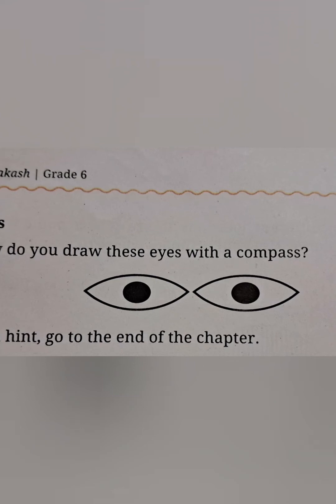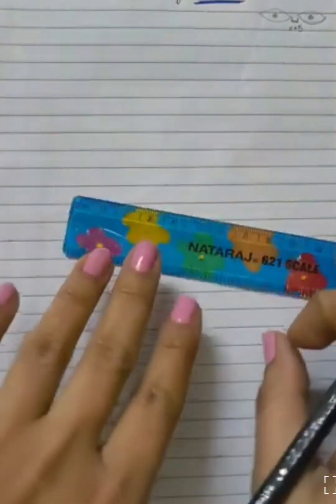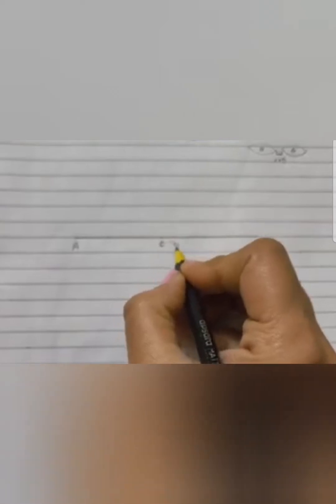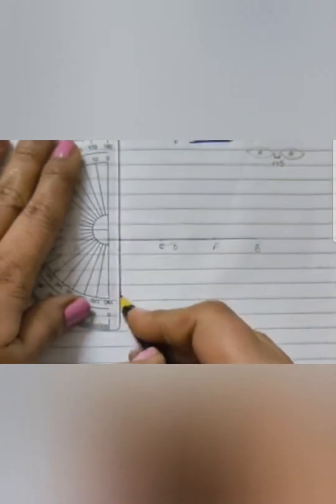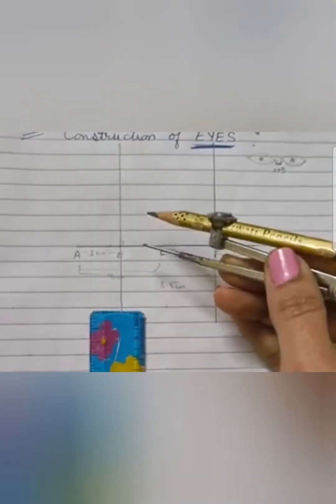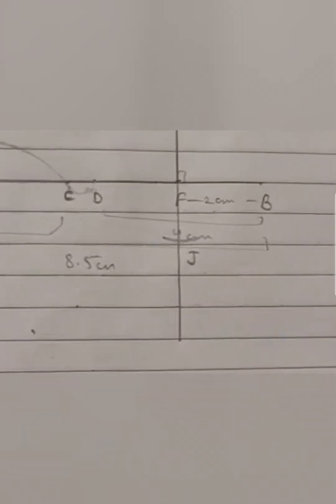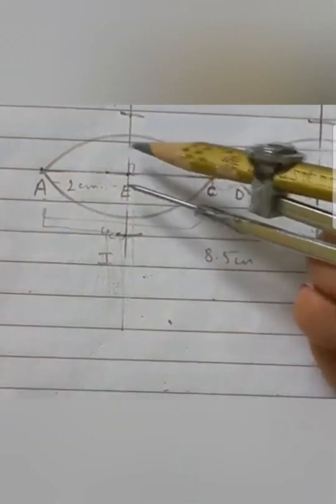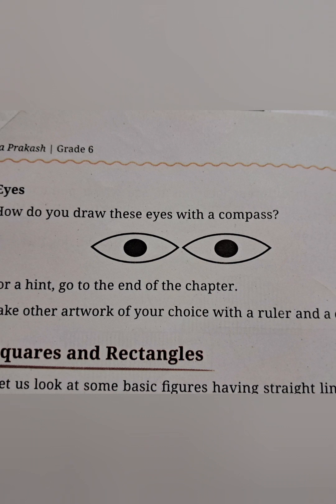Construction of eyes / Class 6/ ganita prakash/ CBSE NCERT